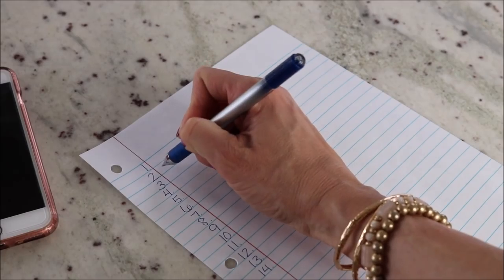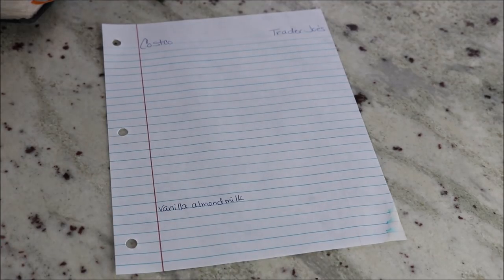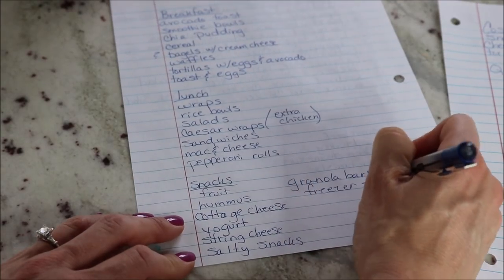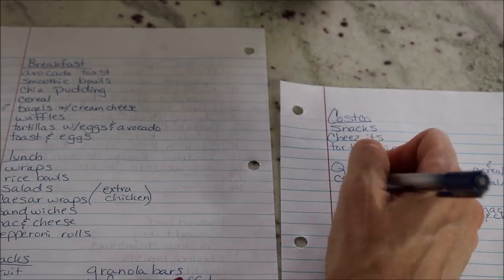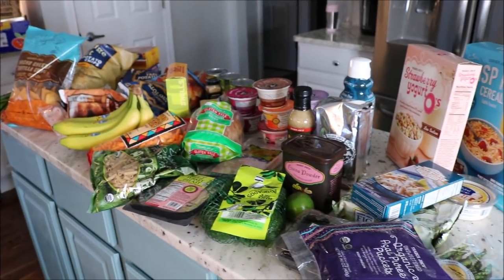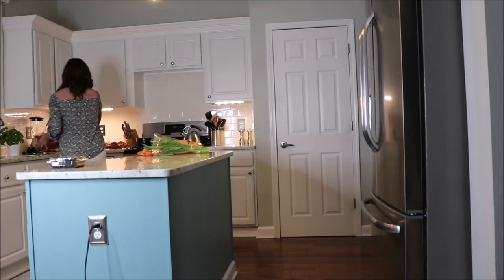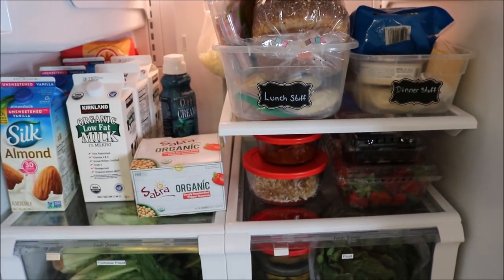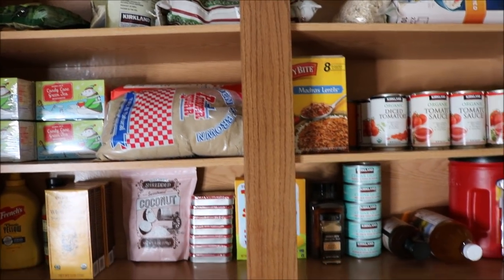Vlog: Menu Plan with Me | Grocery List | Grocery Shop & Food Storage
My Camera

My Camera Mic

My Voiceover Mic

My Ring Light